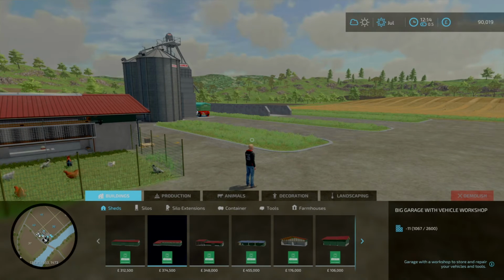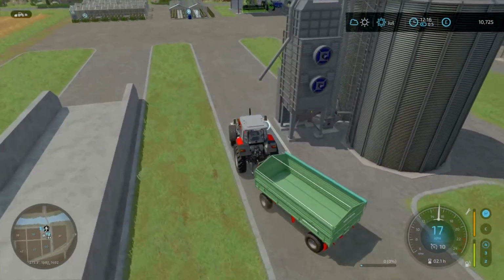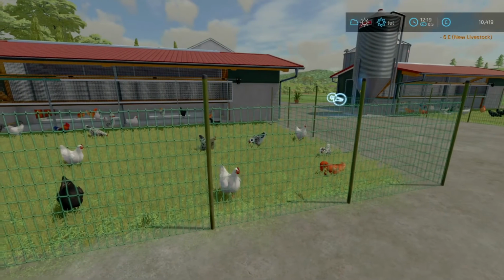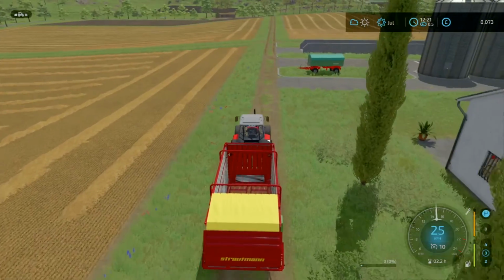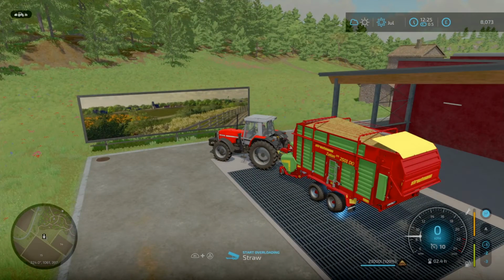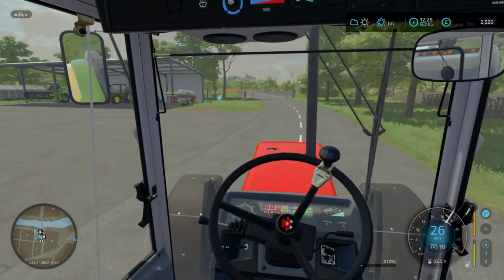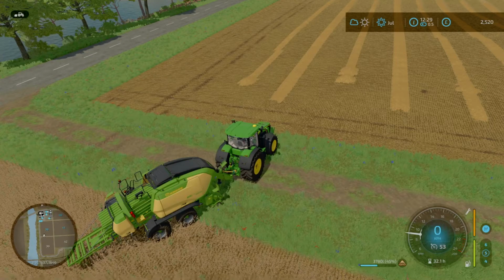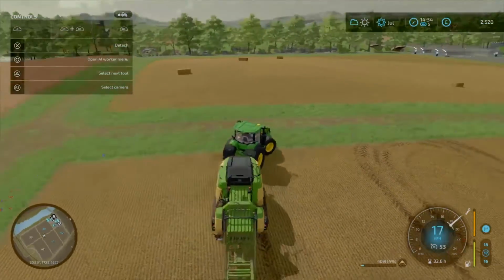Ep 11 - Forage Wagon FAIL | Haut-Beyleron - Farming Simulator 22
FS22 Let's Play